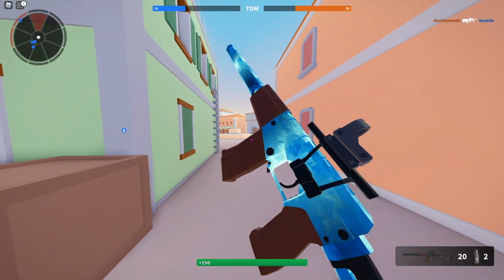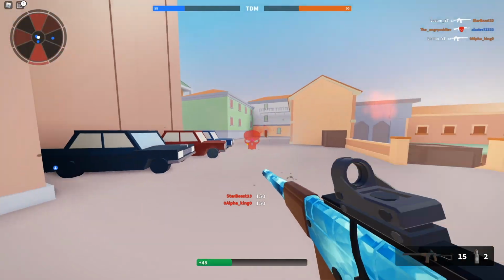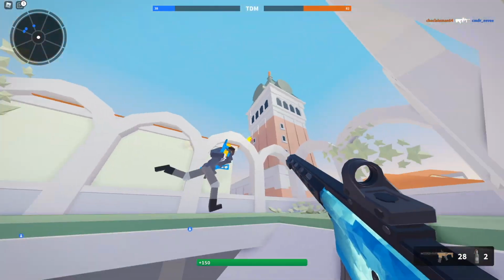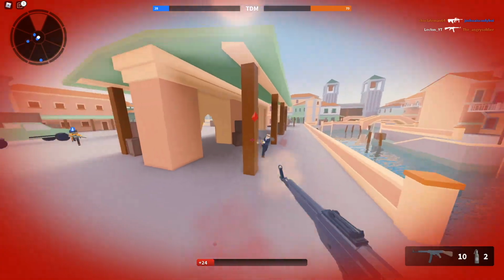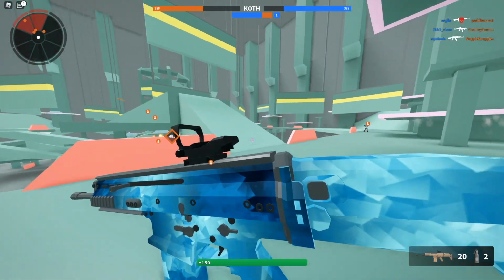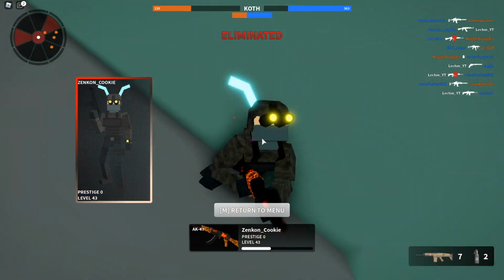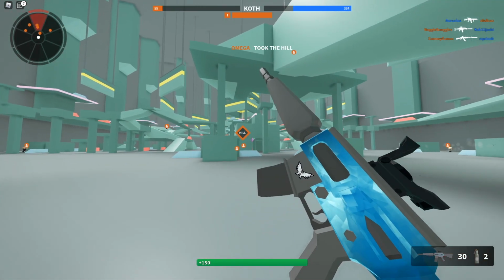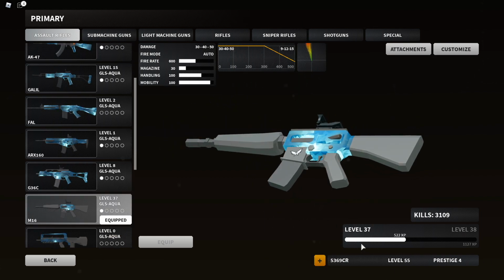Ranking The ARs From Worst To Best In Bad Business! (OUTDATED)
What is your list?